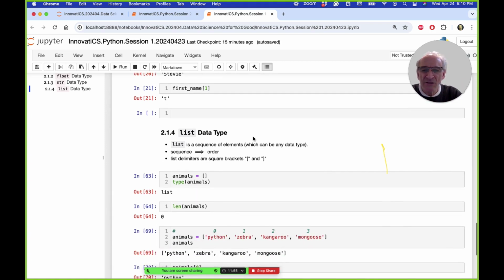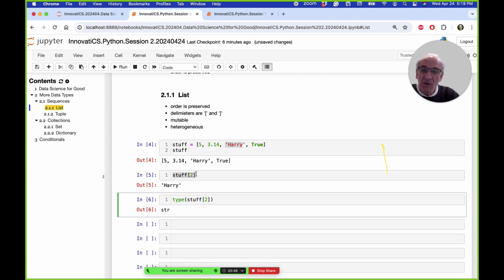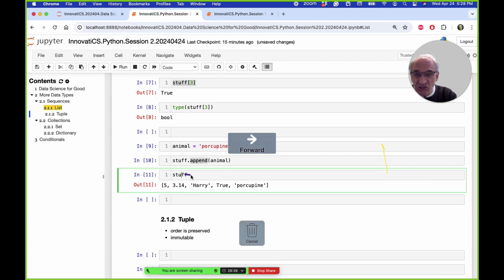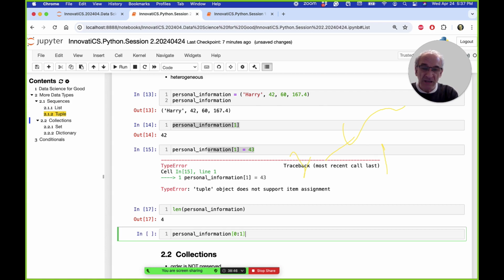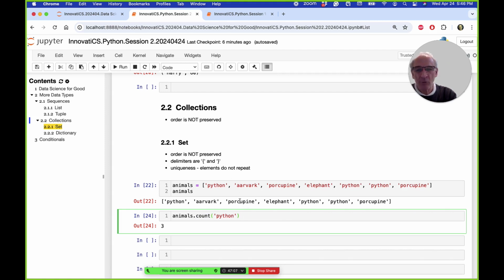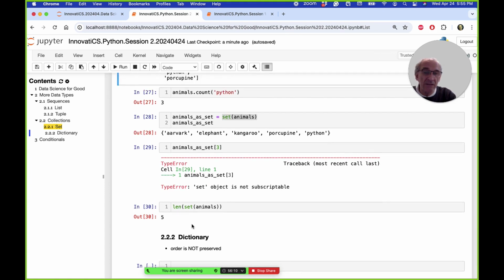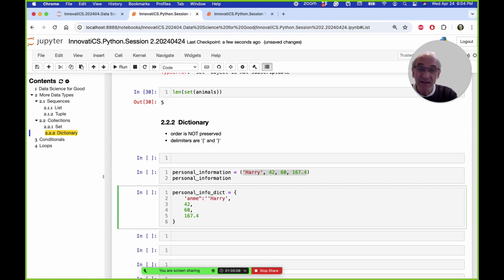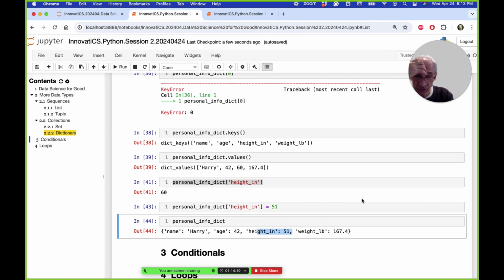InnovatiCS RAM24: Introduction to Python for Data Science 2